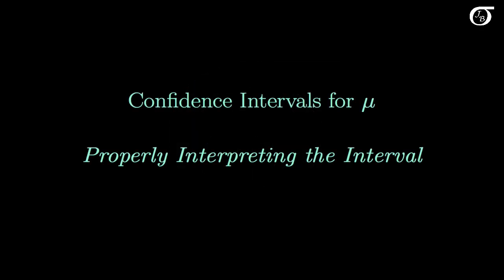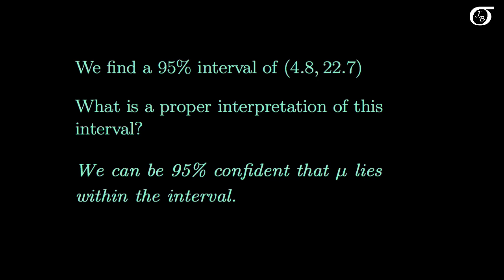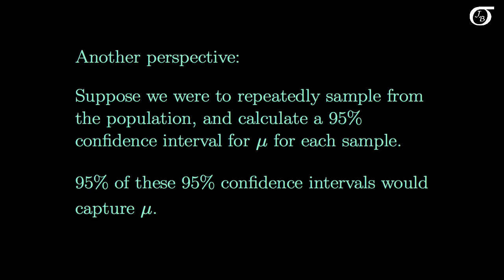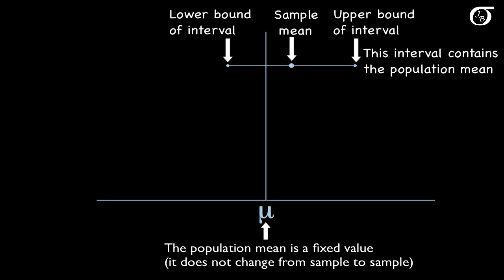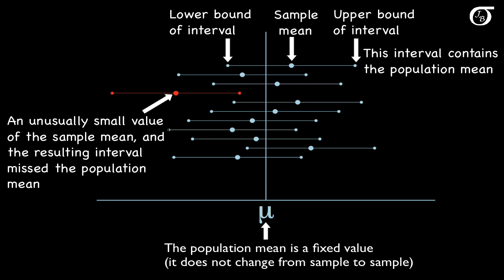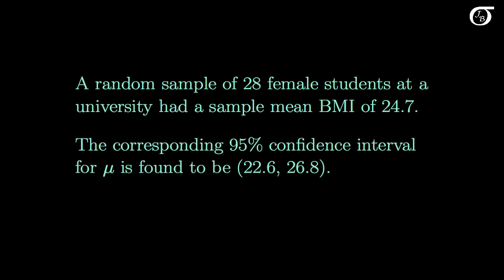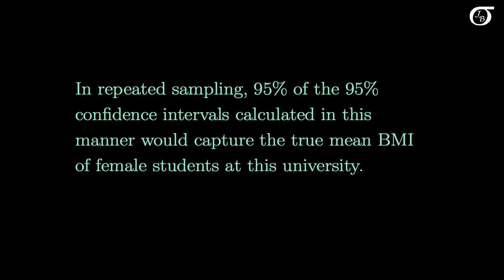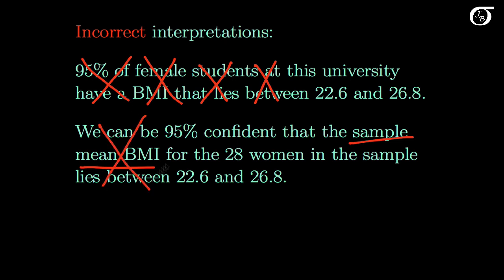Confidence Intervals for One Mean: Interpreting the Interval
Interpreting a confidence interval for the population mean mu.  Some reasonable interpretations are discussed, as are some common misconceptions.  Many of these concepts hold for confidence intervals for other parameters.